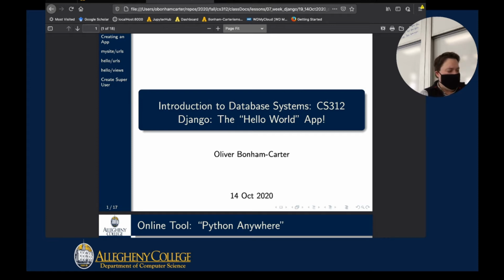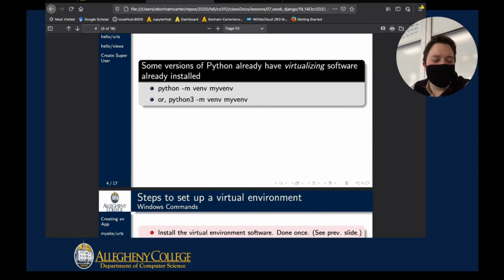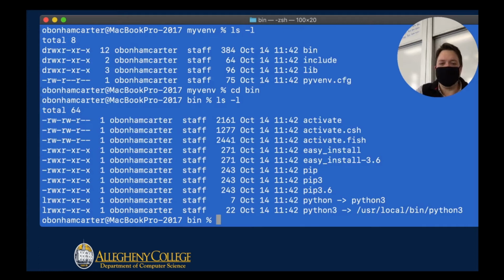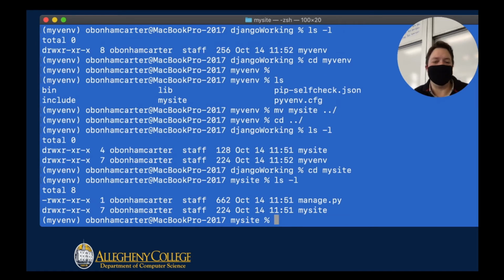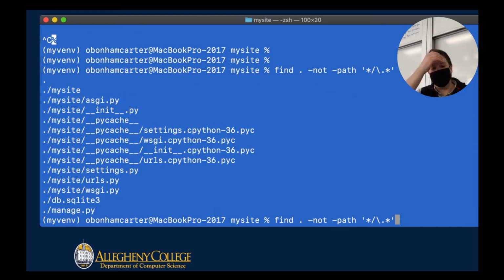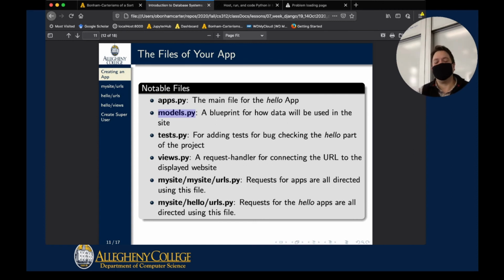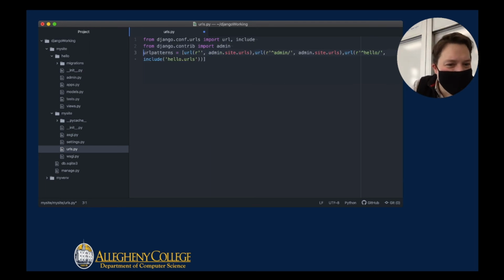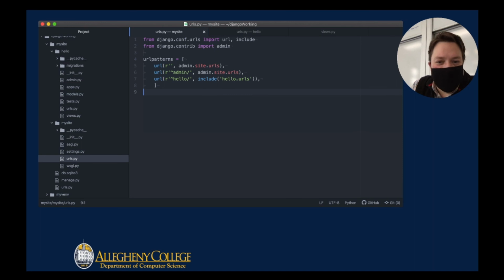Introduction to Django and Setup, 11 Oct 2020, Database Systems (CS312Fall2020)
We discuss how to set up a simple Django web server application by covering the initial commands to make it happen. Very cool, I must say.